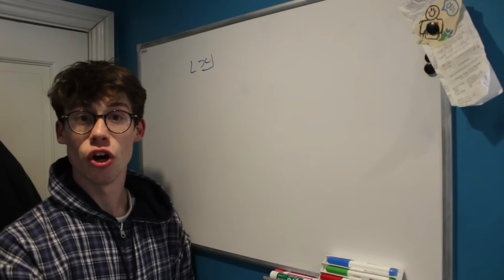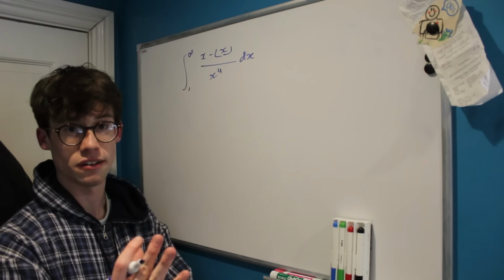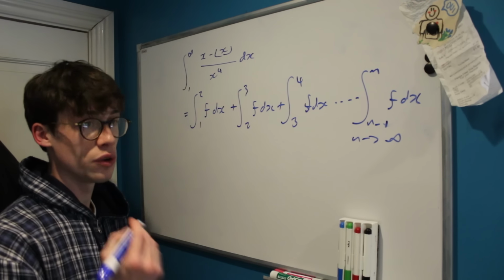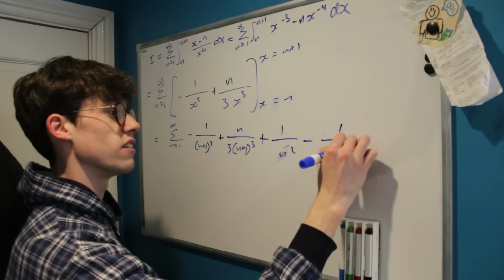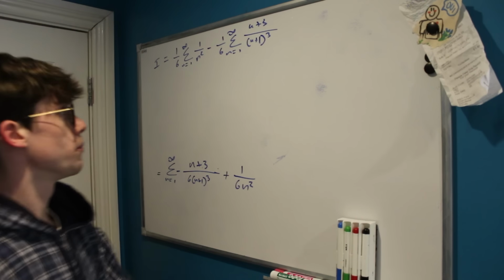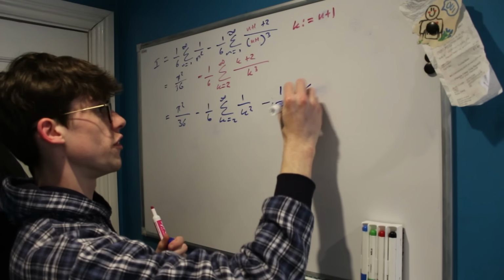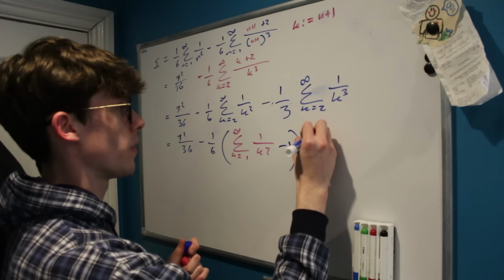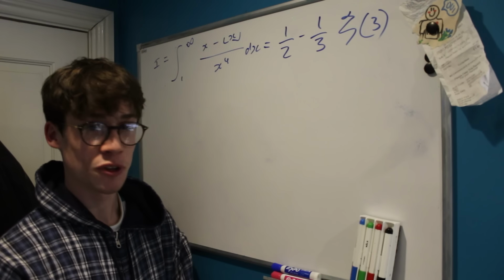BEAUTIFUL Floor Function Integral (With Zeta Function)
I hope this has been interesting! This is one of my fav integrals in a while so wanted to share. Please comment with any questions or suggestions for new topics.

​⁠@maths_505   Thanks for taking a look at my solution to this too!